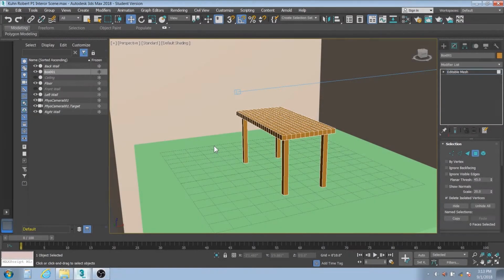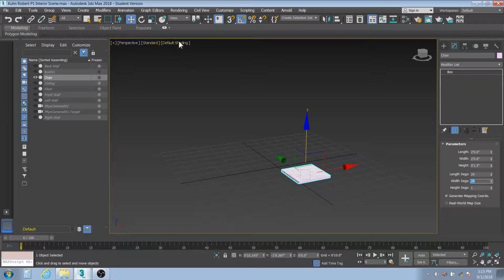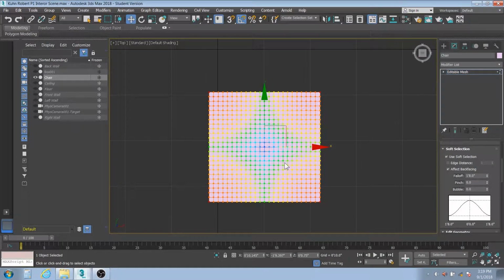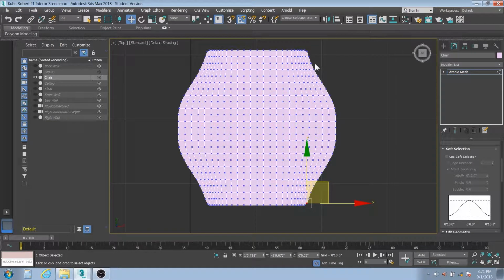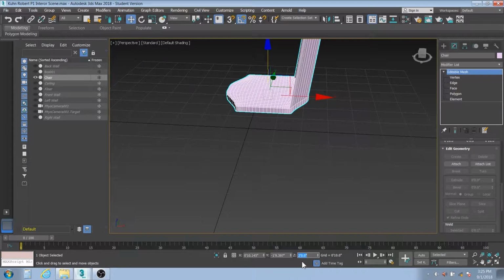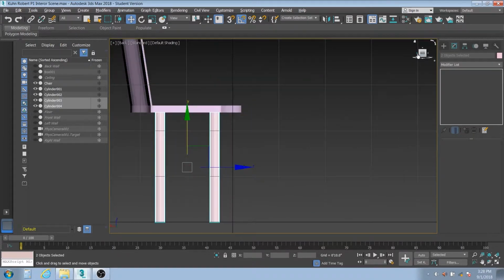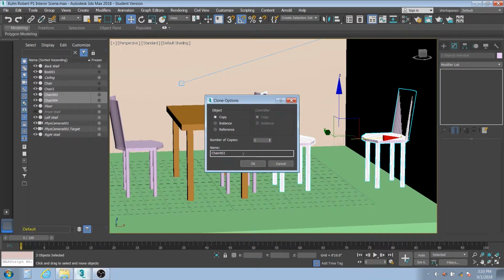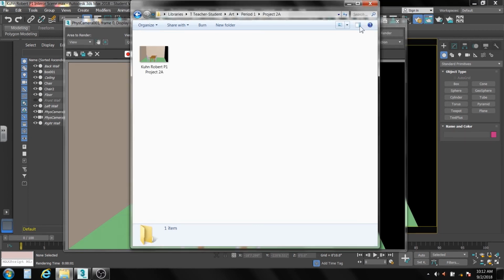Project 2A 4 attatching objects